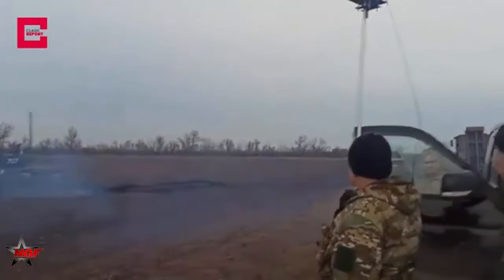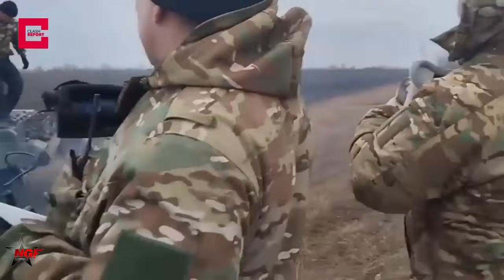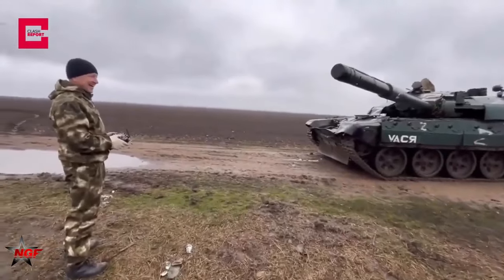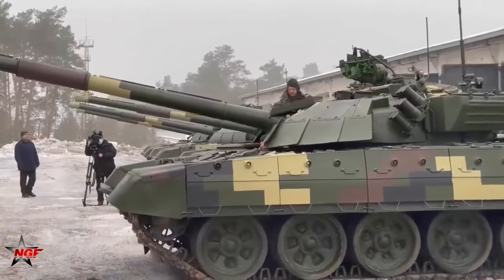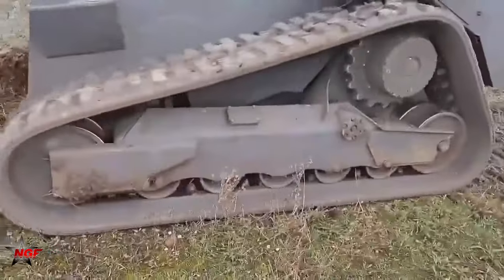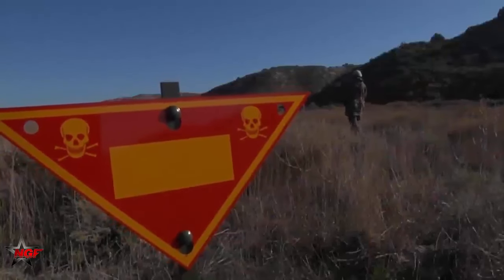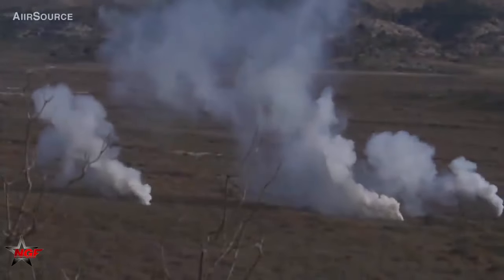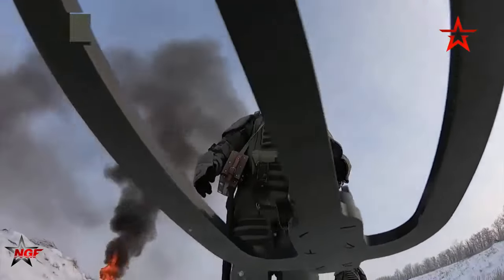Russia is testing the conversion of a first-person view FPV remote-controlled tank in Ukraine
Of course, Russia is no stranger to re-deploying captured Ukrainian armor for its own purposes on the battlefield. Why it has chosen to add remote control capability to the tank depicted isn't clear exactly, but as mentioned at the top of this article, there is a historical precedent adding remote controls to tanks for conducting mine-clear operations.